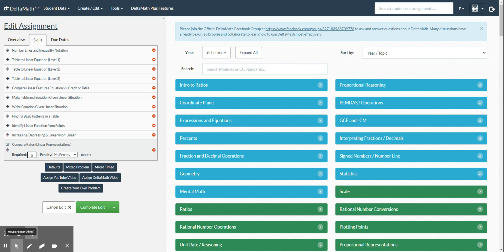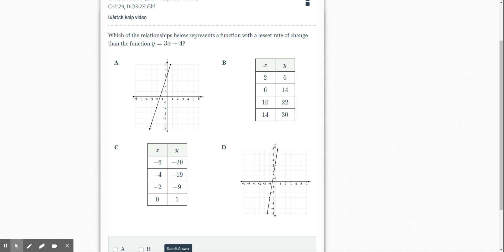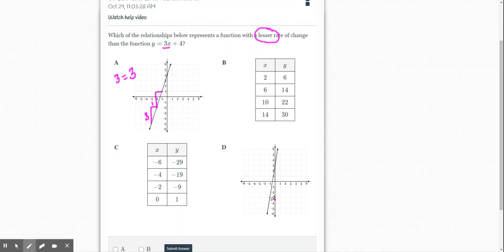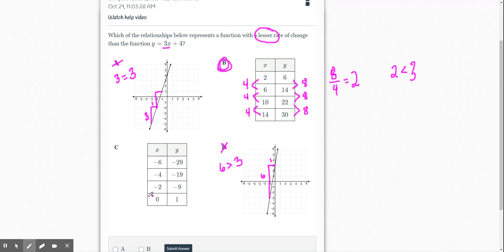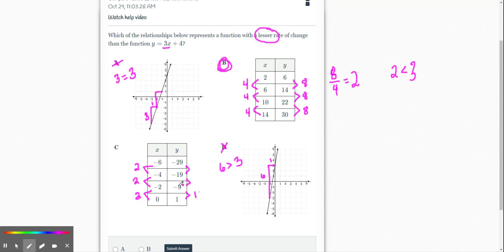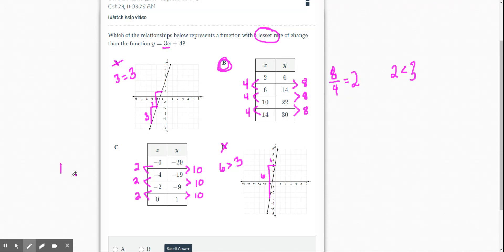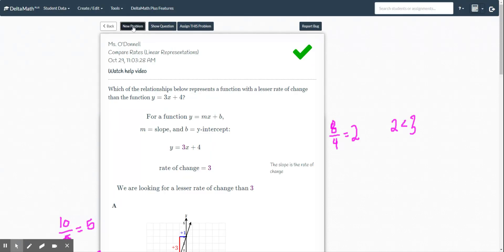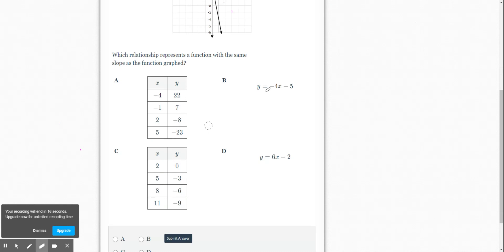DeltaMath Compare Rates (Linear Representations)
Remember, rate of change can be found from a table (first differences), graph (rise/run) or equation (the M in y=mx+b)!